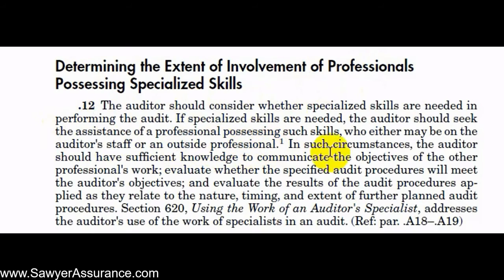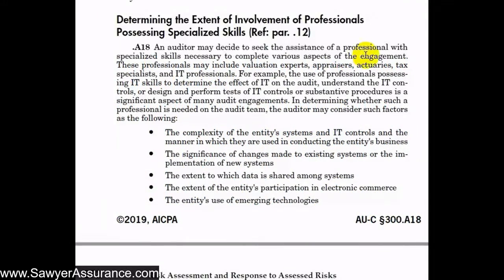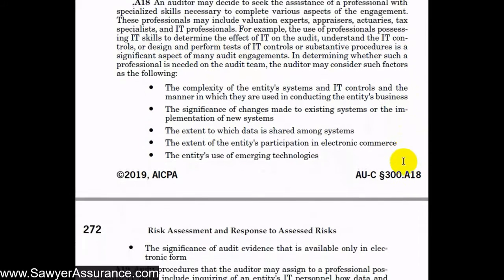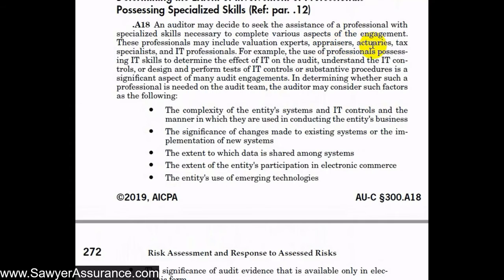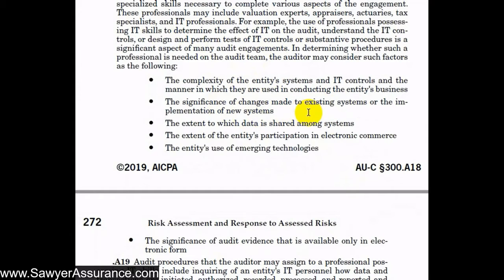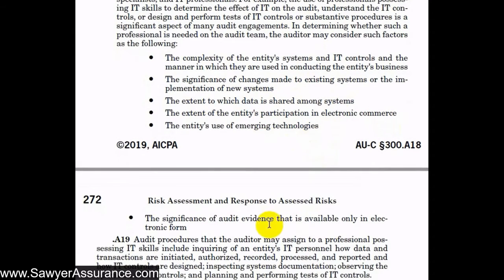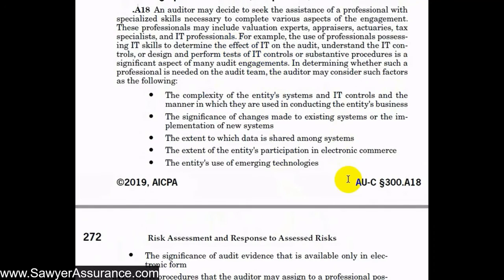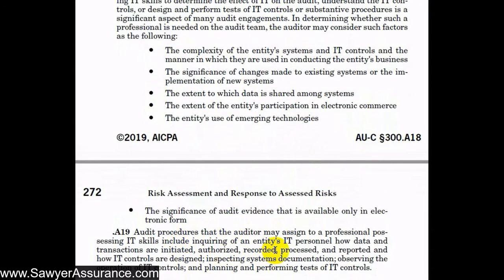AU-C Section 300.12: Involvement of Professionals Possessing Specialized Skills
AU-C Section 300.12 says:

".12 The auditor should consider whether specialized skills are needed in performing the audit. If specialized skills are needed, the auditor should seek the assistance of a professional possessing such skills,who either may be on the auditor's staff or an outside professional.1 In such circumstances, the auditor should have sufficient knowledge to communicate the objectives of the other professional's work; evaluate whether the specified audit procedures will meet the auditor's objectives; and evaluate the results of the audit procedures applied as they relate to the nature, timing, and extent of further planned audit procedures. Section 620, Using the Work of an Auditor's Specialist, addresses the auditor's use of the work of specialists in an audit. (Ref: par. .A18–.A19)"